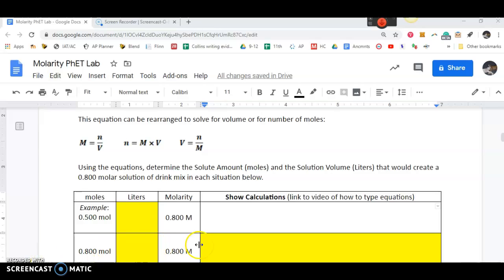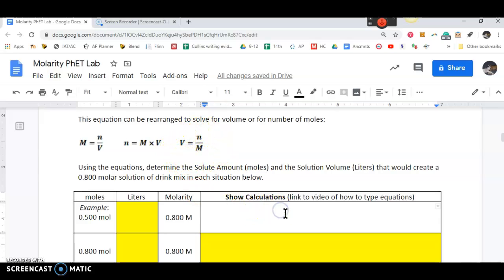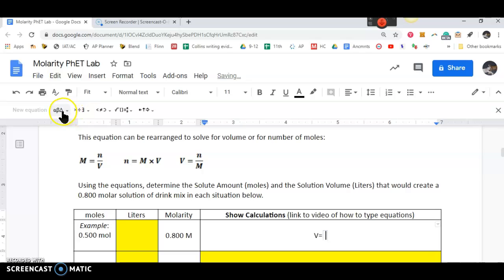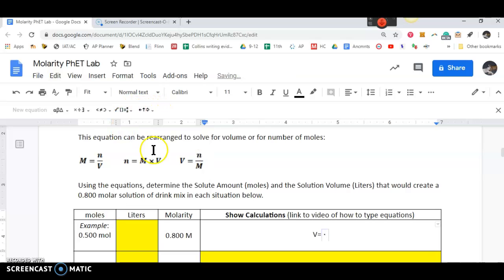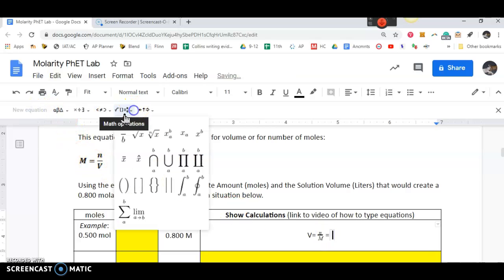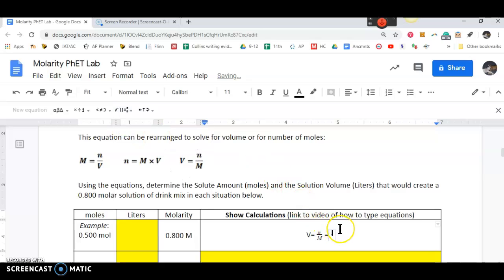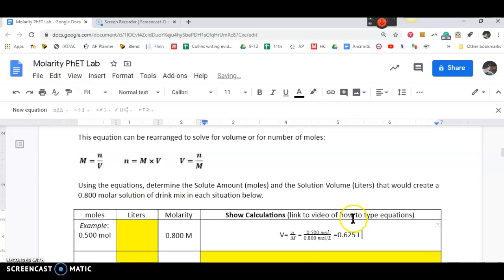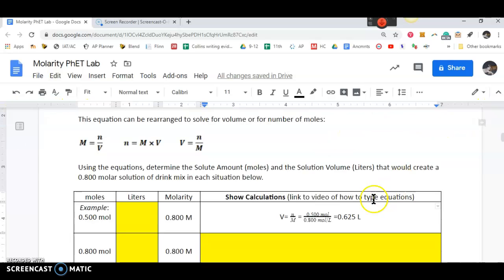How to type equations in Google Docs